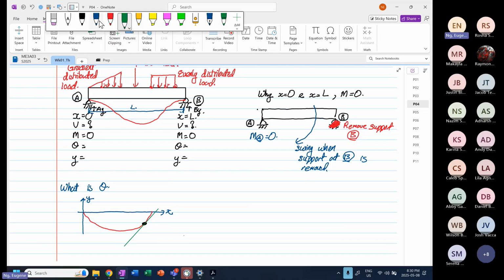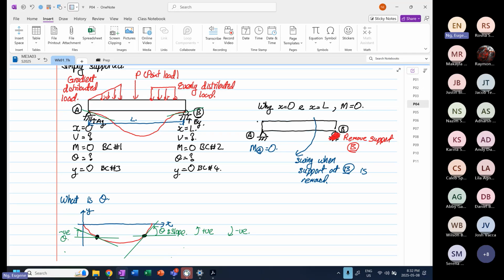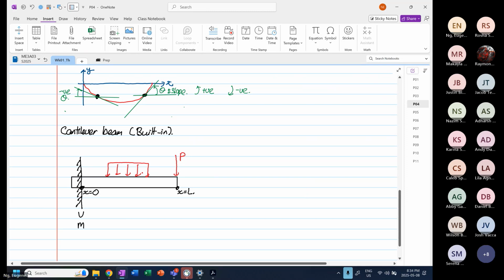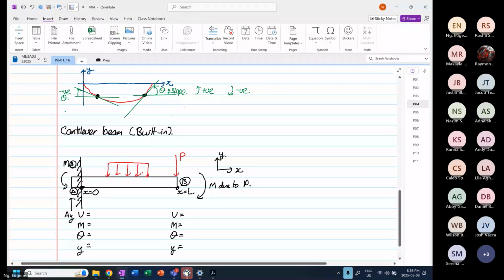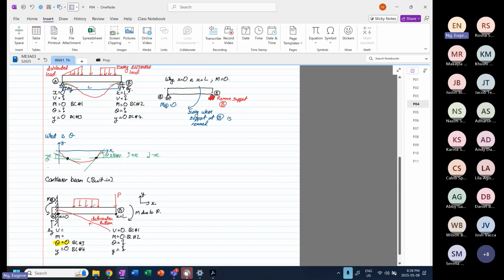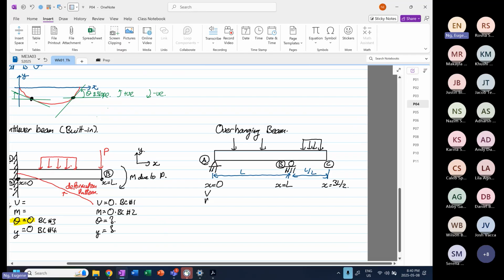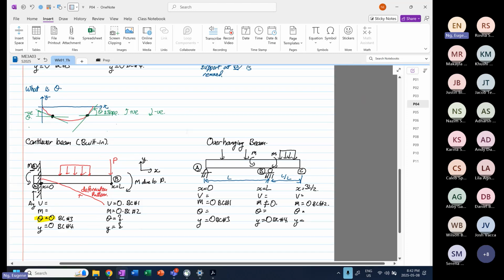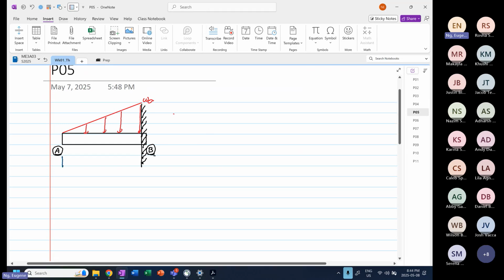Wk1 Th P07: Centric Buckling and Elastic Curve